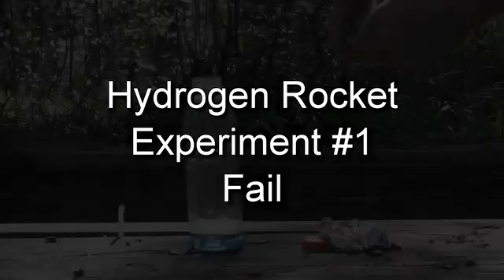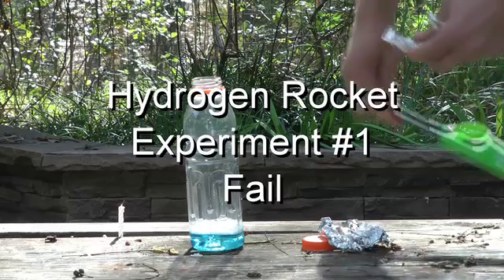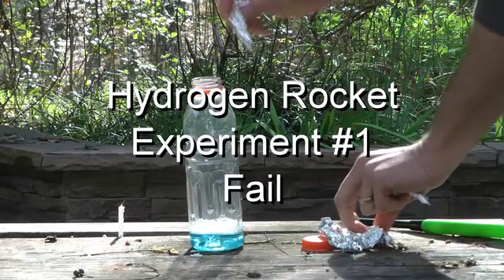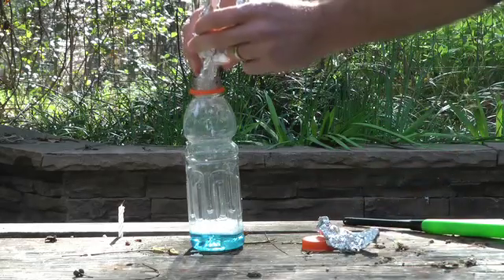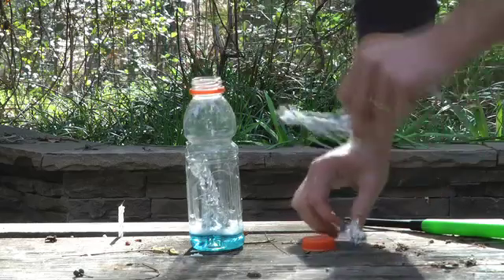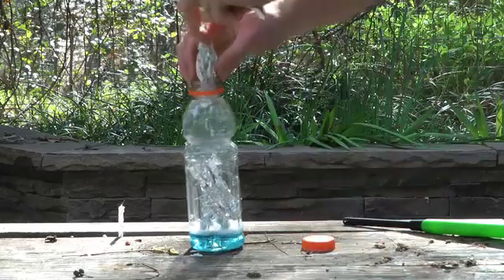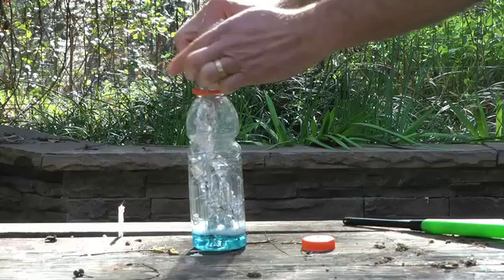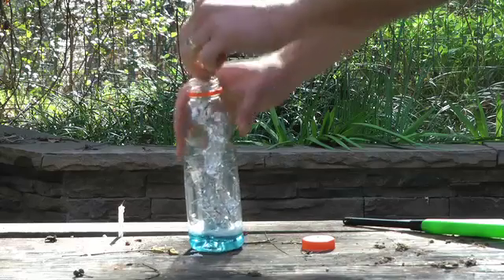hydrogen rocket experiment fail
Trying to ignite the of hydrogen gas produced by Aluminum and Hydrochloric acid.